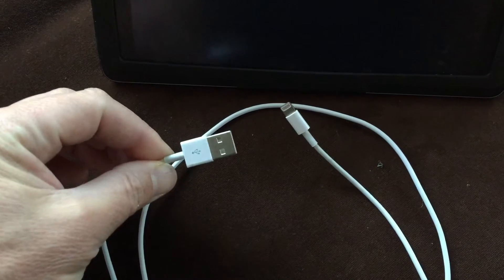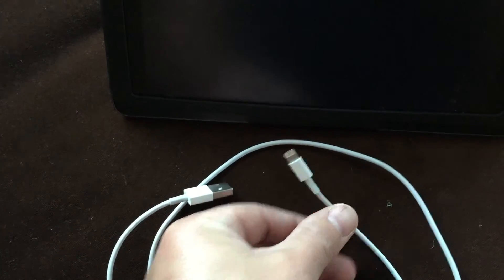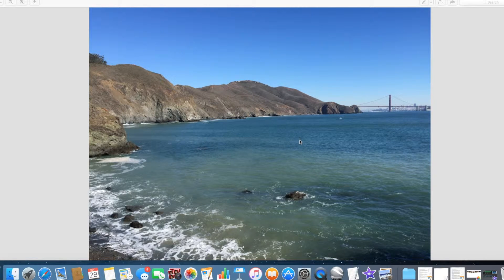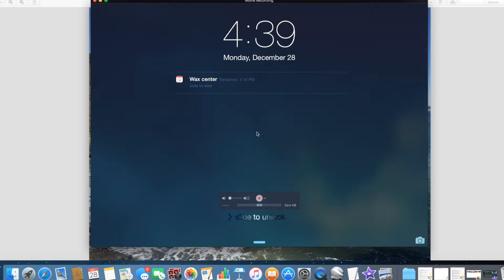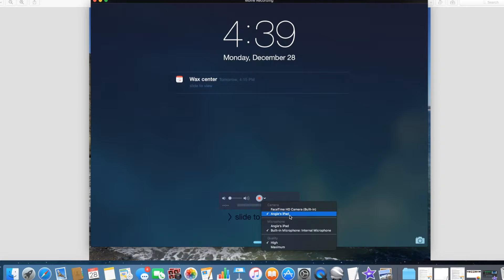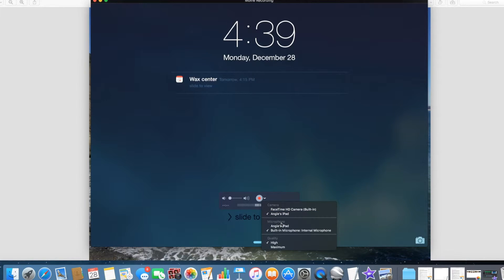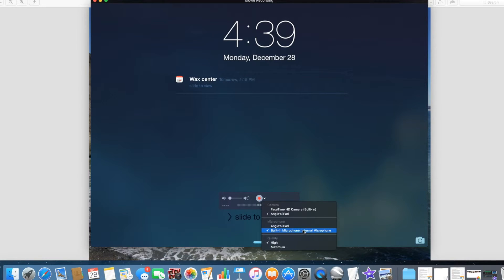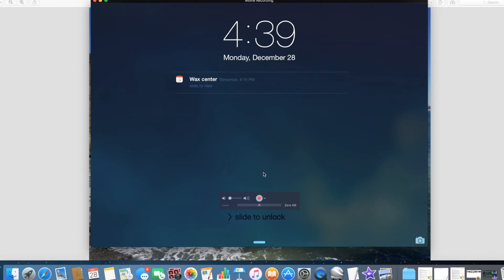How To Record Your iPad Screen | iPad Screen Recording | Screencast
Here's how to record the screen on your iPad by connecting your iPad to your computer using the lightning cable that came with your iPad. You can select to record audio on your iPad or on your computer.